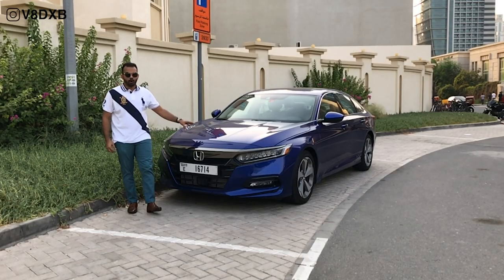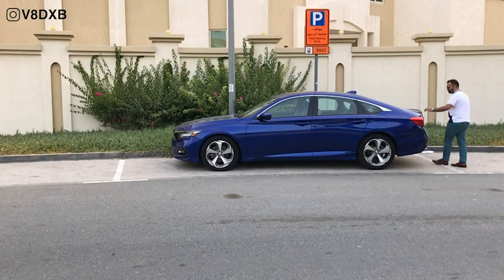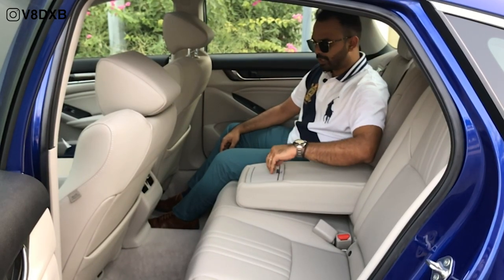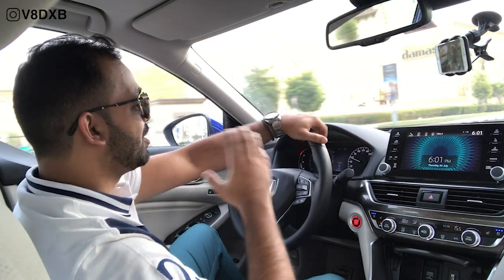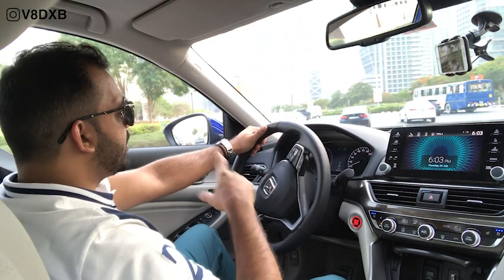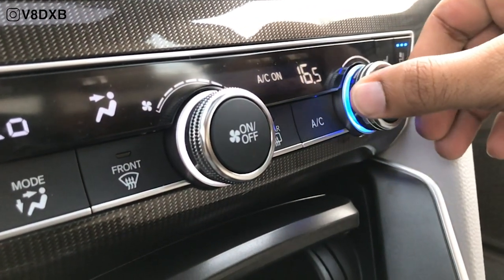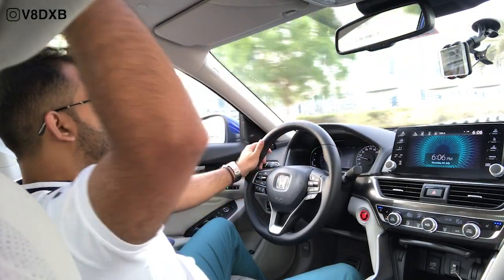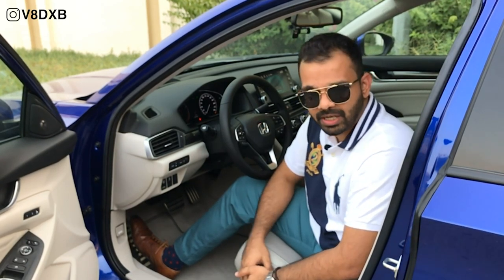2019 Honda Accord Turbo Review | The Perfect Family Sport Saloon? | V8DXB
This week I review the all new 2019 Honda Accord Turbo in Dubai - The Accord’s 2.0-liter engine uses a turbocharger with a smaller, low-inertia turbine for improved low-rpm boost response. With a maximum of 20.8 psi boost, the Accord’s 2.0-liter powerplant peak output is 184kw (247hp) at 6,500 rpm and 370 Nm of torque from 1,500 to 3,500 rpm.

This car features the Honda-developed 10-speed automatic transmission (10AT), the first of its kind in the Accord’s segment. Engineered for high efficiency with low internal inertia and an exceptionally wide ratio range, the 10AT maximizes the Accord’s performance and fuel efficiency. Compared to the previous 6-speed automatic, the 10AT is 9kg. lighter and has a 68 percent wider overall ratio range with a 43 percent lower first gear and a 17 percent taller top gear.

In its evolution to becoming a more premium, sophisticated and aspirational sedan, the all-new 10th-generation Accord adopts a stronger, lighter and significantly more rigid body. Its lower and wider exterior proportions express a more premium and athletic stance, accentuated by a longer wheelbase and wider track, advanced LED exterior lighting (including available LED headlights and fog lights) and luxurious bright trim. A choice of new 17- and 18-inch alloy wheels (Three-wheel designs in total), all contribute to a more confident, youthful and sporty sedan.